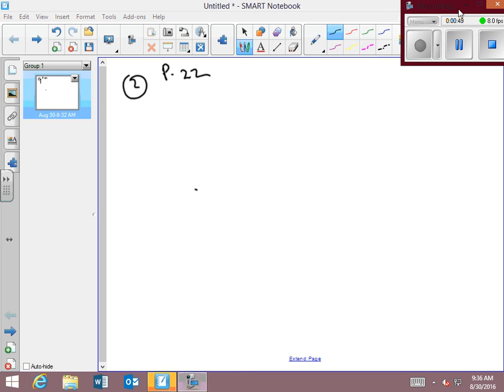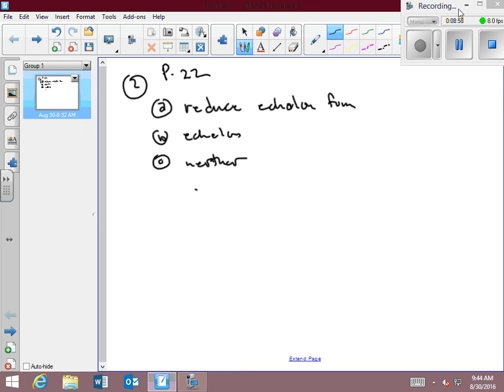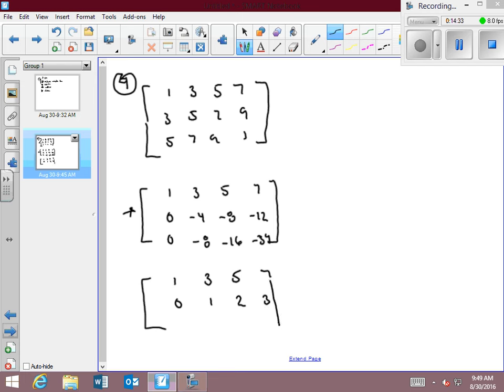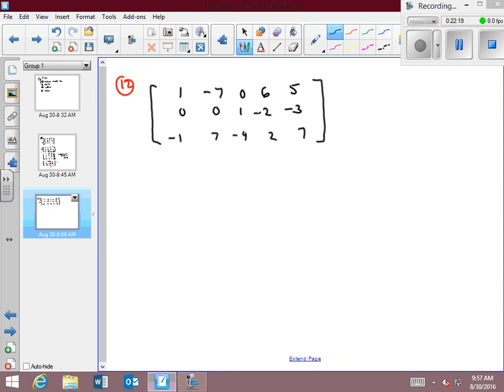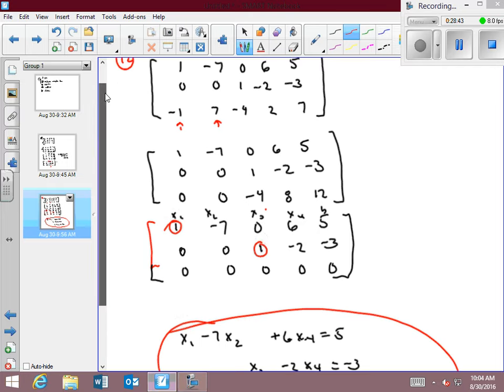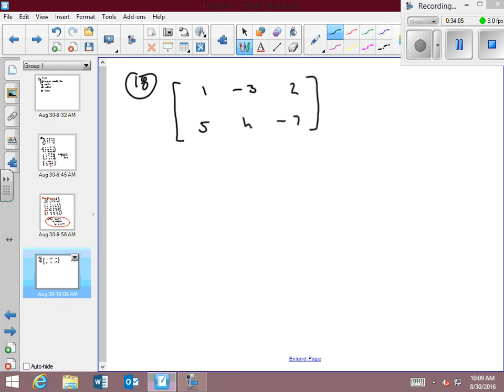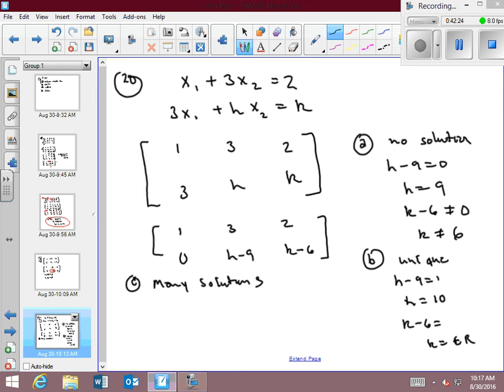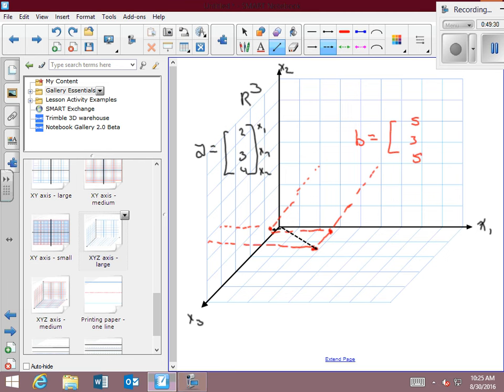August30 linalg 1027